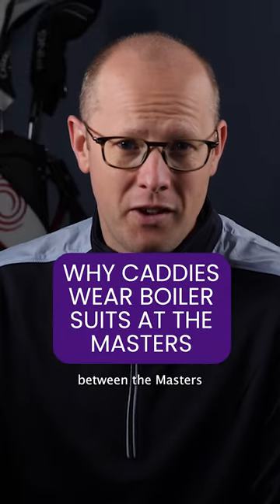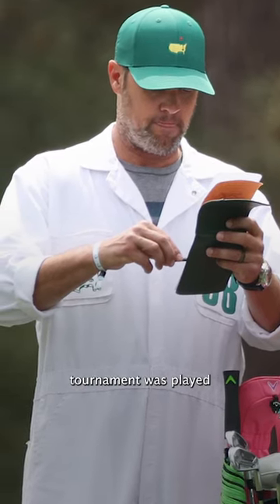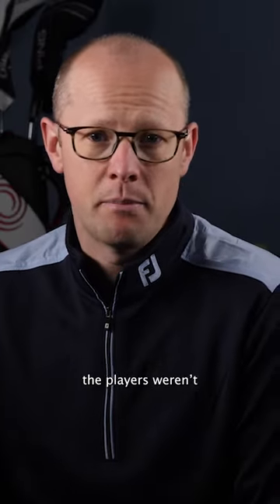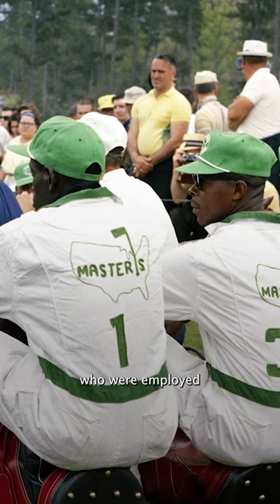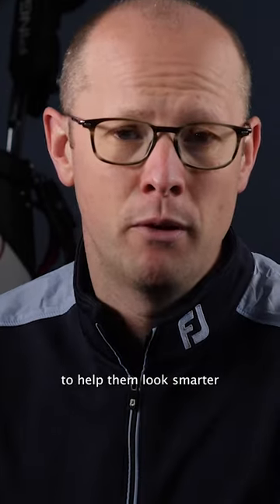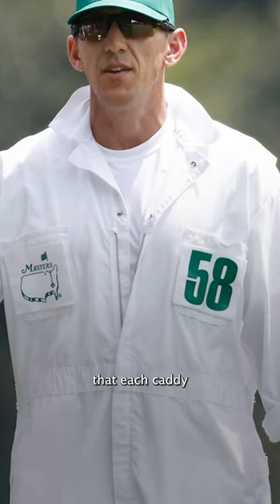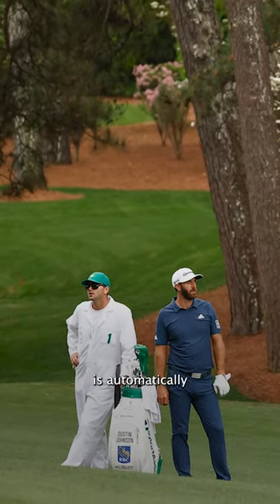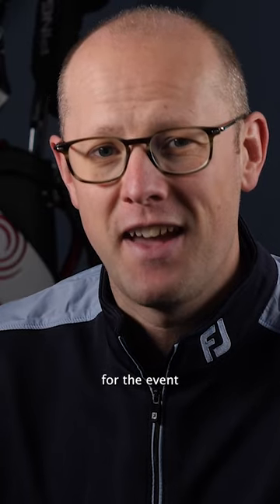Why Do The Caddies Wear White Boiler Suits At The Masters?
Why do caddies wear white boiler suits and green hats at the Masters? We have the answer!